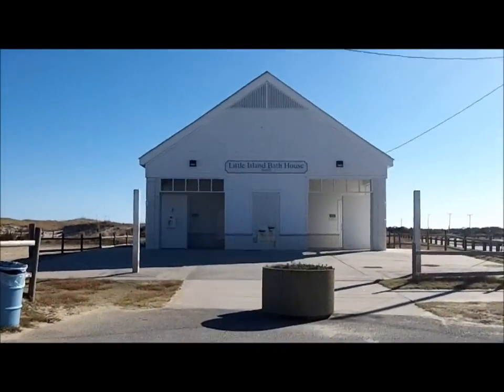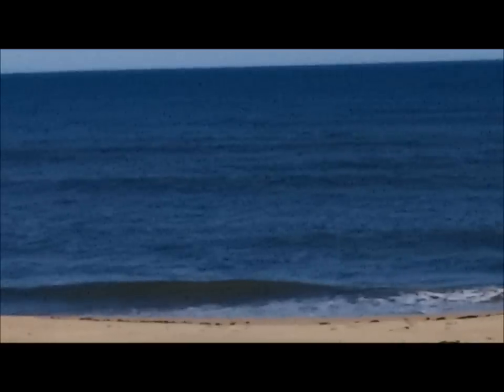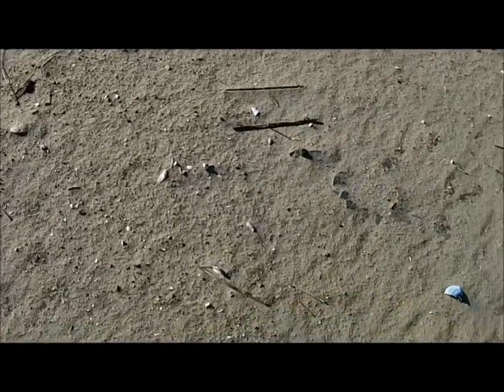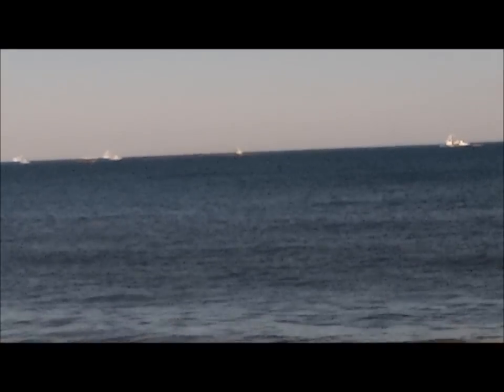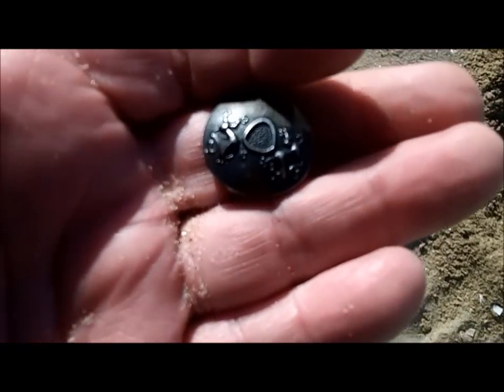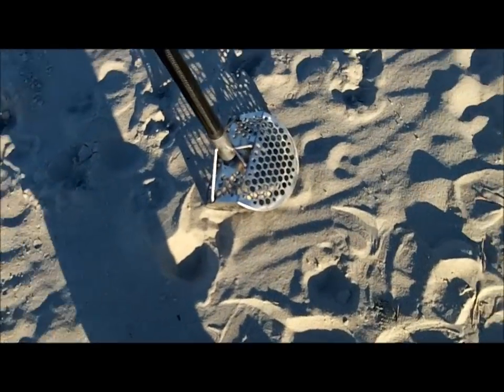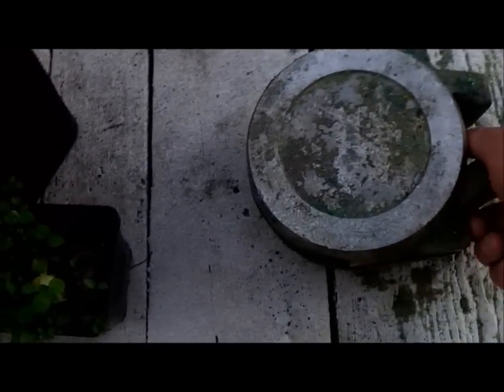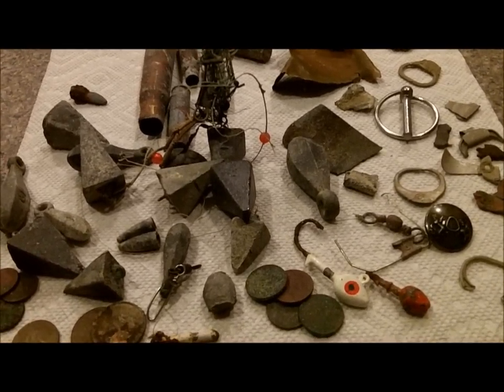DEC 1ST - 2 spins - some nice gray matter - kewl earring from john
Denny and I moved 20 plus miles south today – aka:  mini-roadtrip – burned lots of gas on this wild goose chase.

Ended up on the bay and found some nice gray matter later.

Got a report from big john  - he got a small stud with real ice, but said no marks on stud.--- the bay

Guru called – stop by I have a ticket for you to look at – big – take a look and advise on thoughts of this baby. heavy comes in around 29 pounds – s/s – thick alum ?

.1) New 8" T-rex S/S scoop.
Stealth scoops by Sunspot Tooling in Mi.